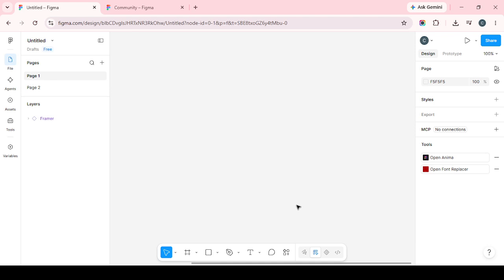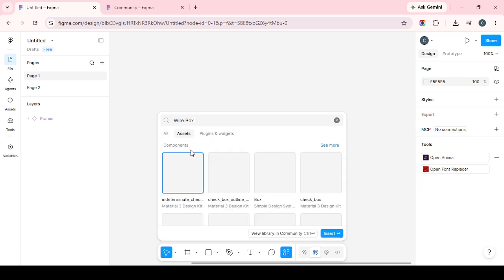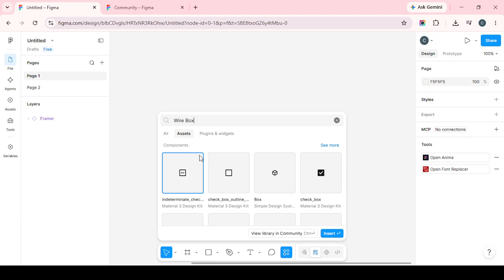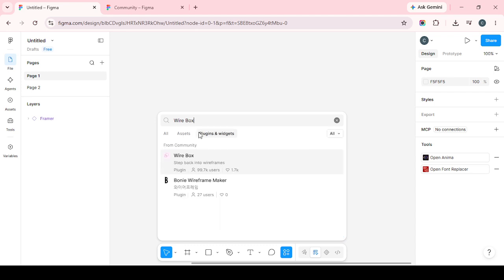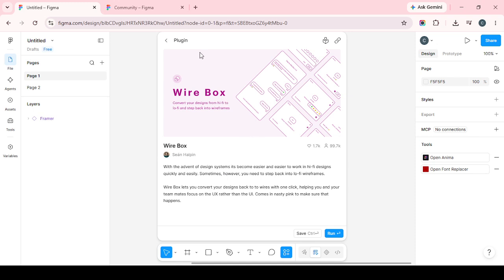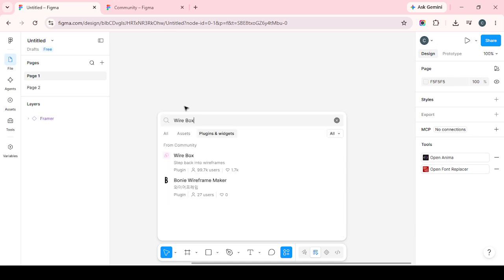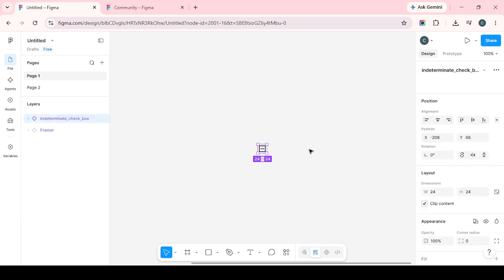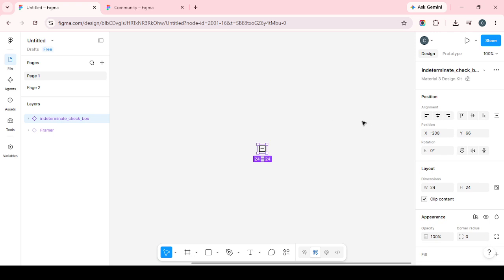How To Use Wire Box Plugin In Figma